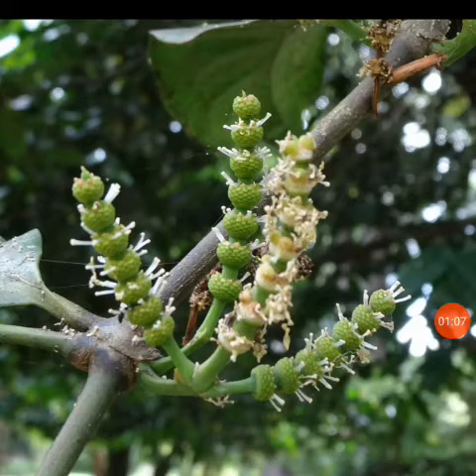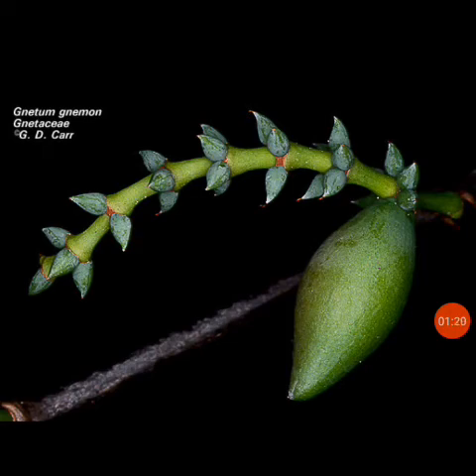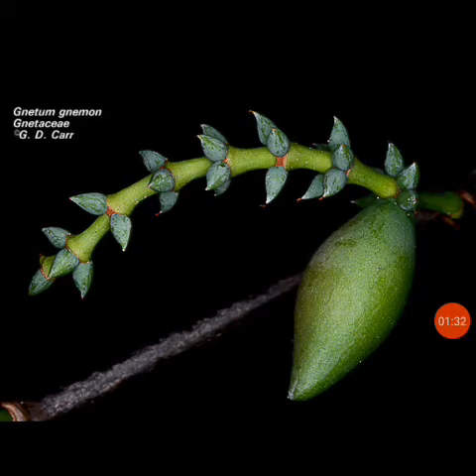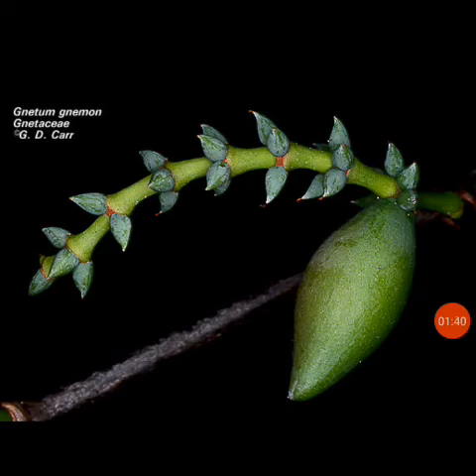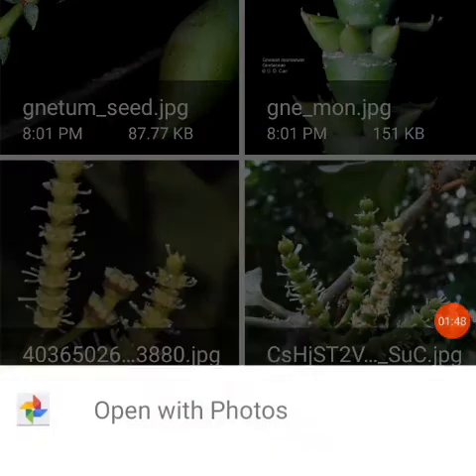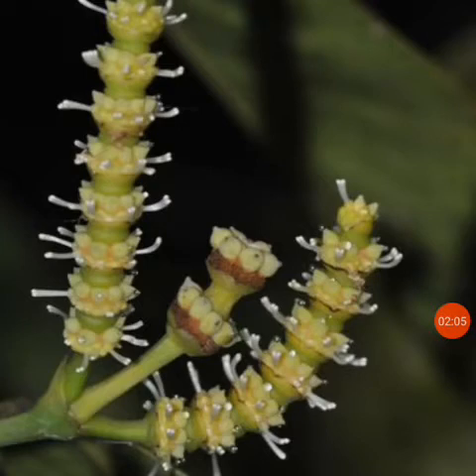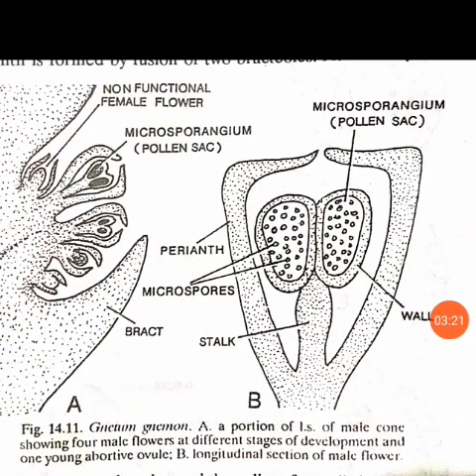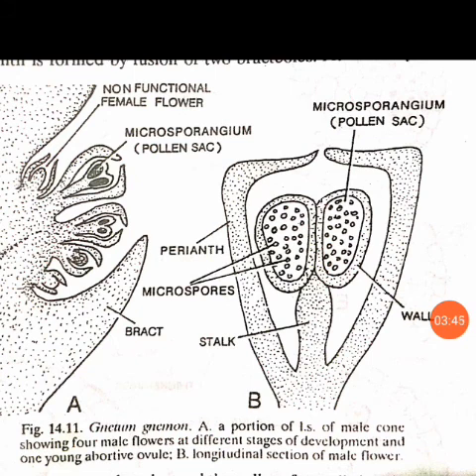Male cone or Male strobilus||Male flowers||Reproduction in Gnetum||Gymnosperms||Botany Lectures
The male cones of Gnetum is also called male strobilus or male inflorescence. Male flowers are arranged in whorls. Each male flower consist of a stalk and two unilocular anthers.